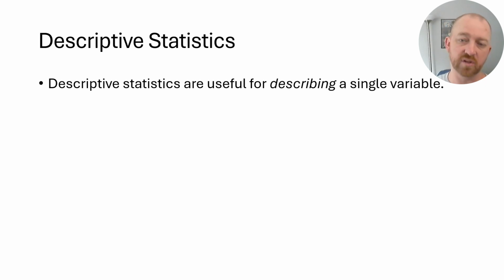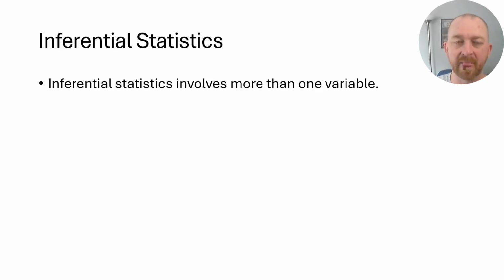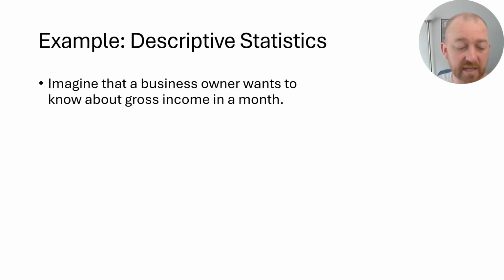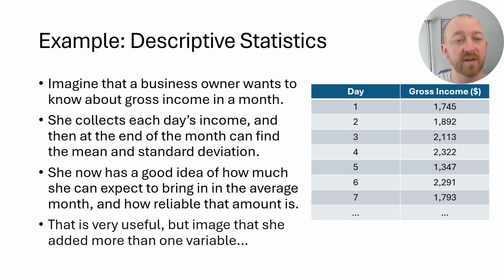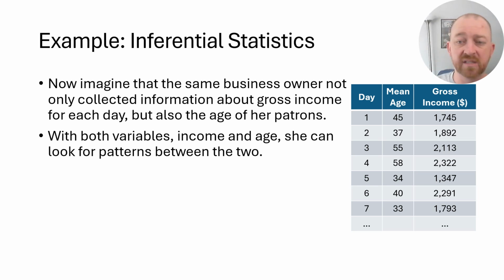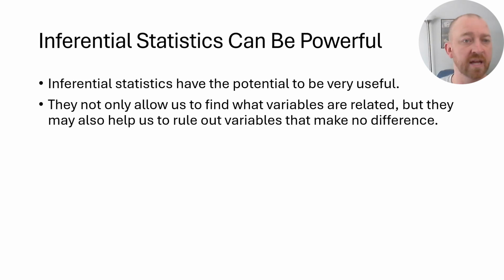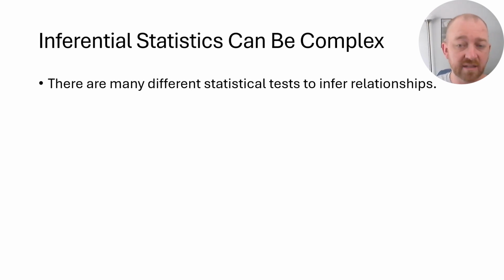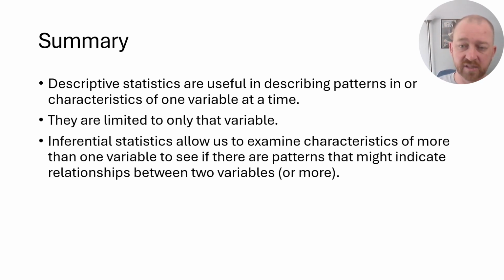Statistics Micro Lectures 19: Descriptive Versus Inferential Statistics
This brief video describes the differences between descriptive and inferential statistics broadly.